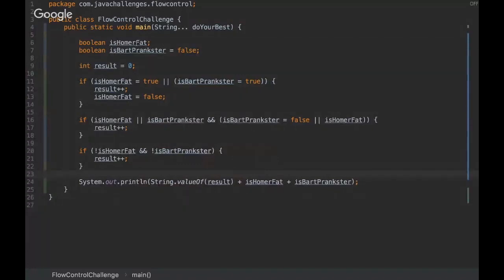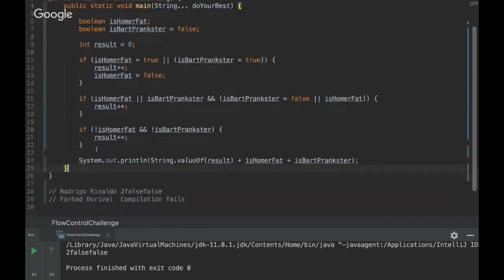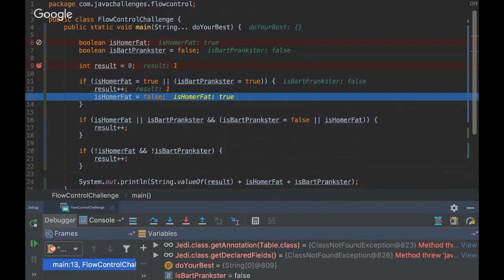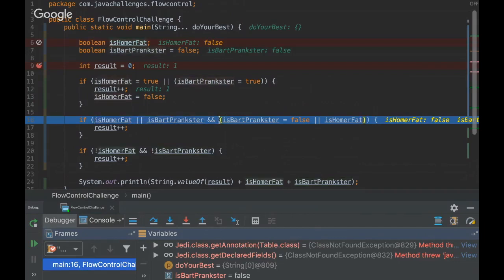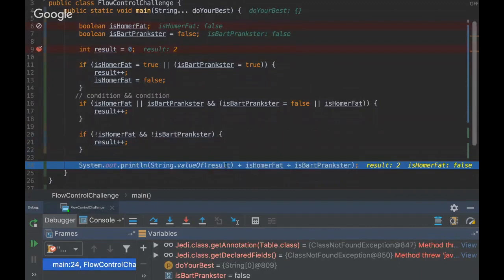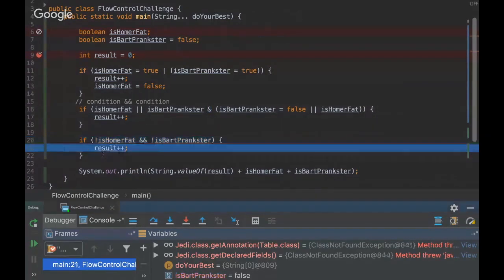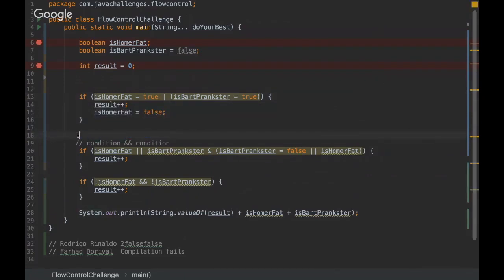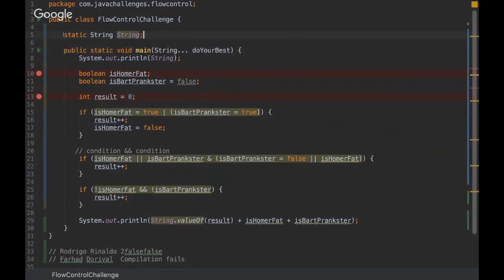Java Challengers #18 - Flow Control, Variable Initialization, Bitwise Operator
Learn deep Java concepts by having fun with the Java Challenges!

This one is about flow control, bitwise operator, variable initialization!